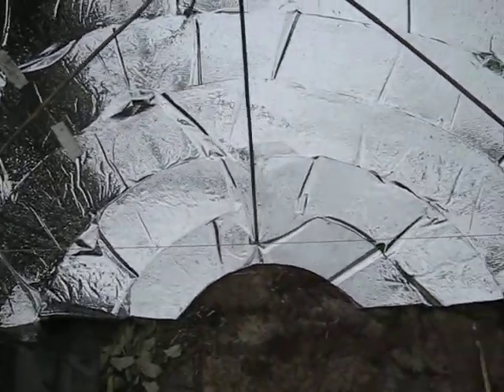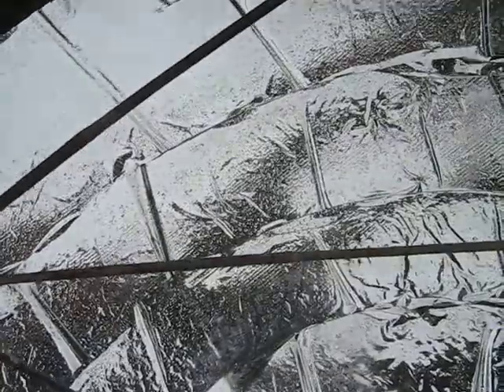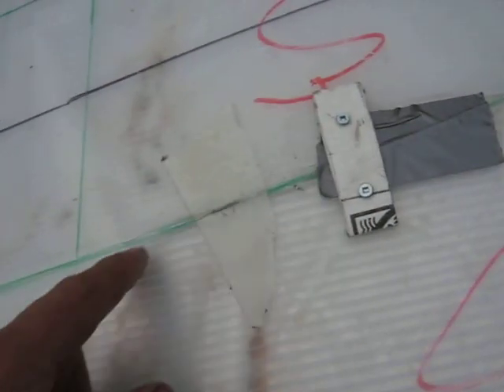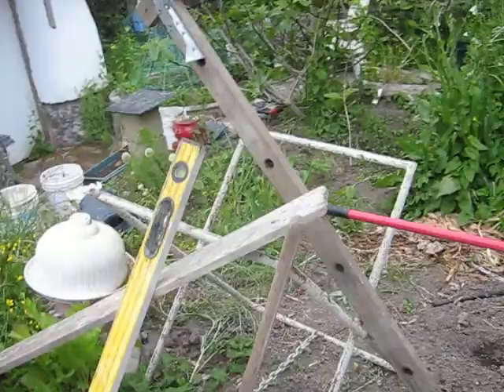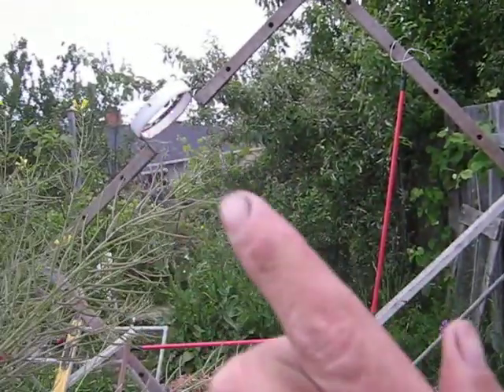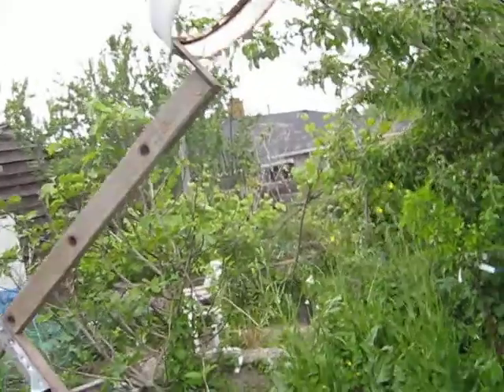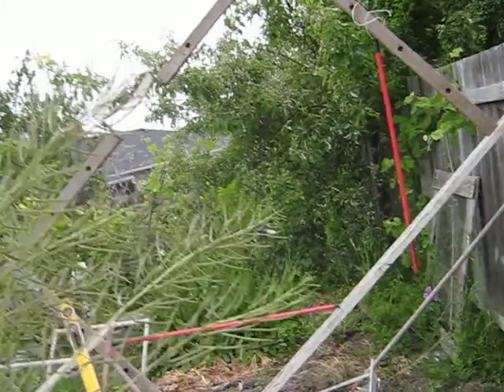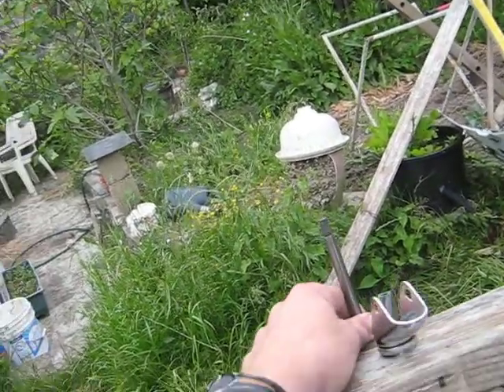Cone solar and tracking solar accumulator is starting to come together!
The tracking solar accumulator was put on the back burner. Anyway, it is back on "track" again.  The cone solar has big potential on its own. I think it would be fairly simple to make cone parabolic dishes as a kit that people could put together in a few minutes and then lay flat when not in use.  I will do more on the project as time allows.